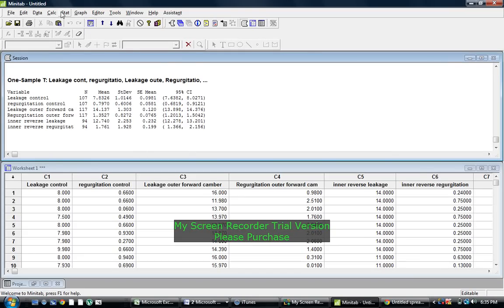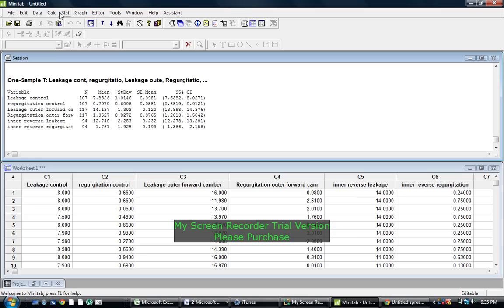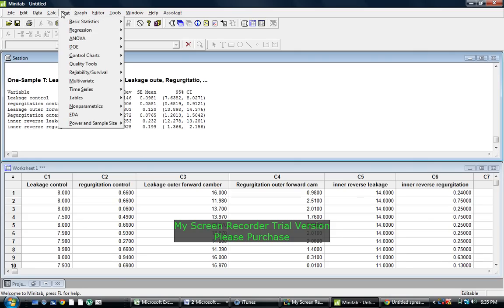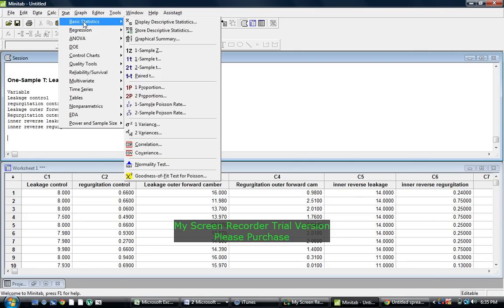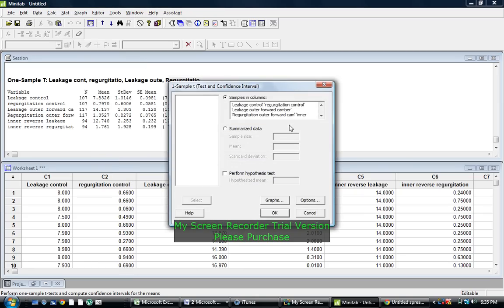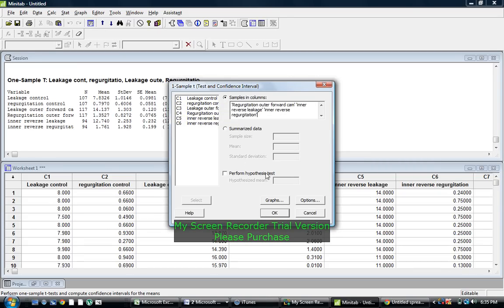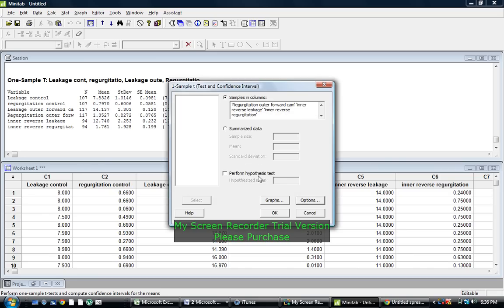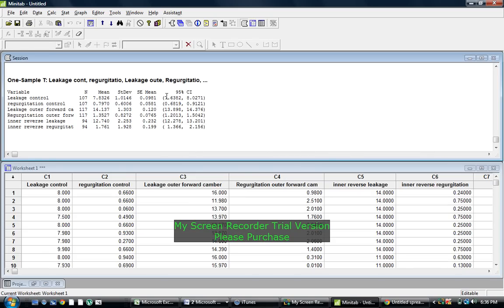Tutorial on how to Generate a Confidence Interval on Minitab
This tutorial using minitab shows how to generate a 95% confidence interval for the mean leakage and regurgitation values.  WE can be 95% confident that the mean regurgitation will be between the two values that minitab gives.